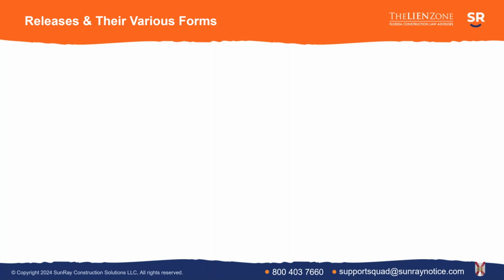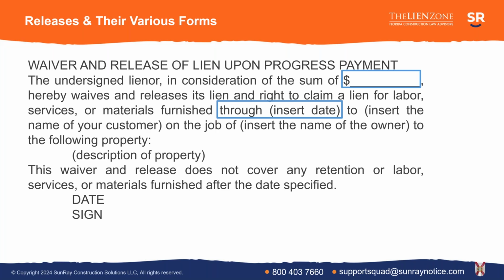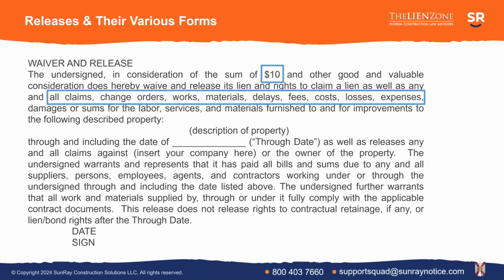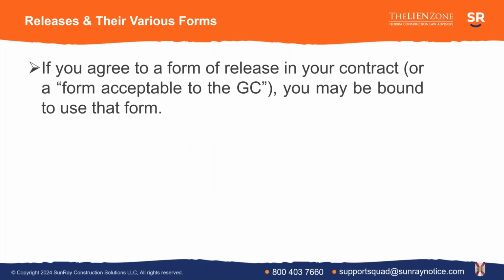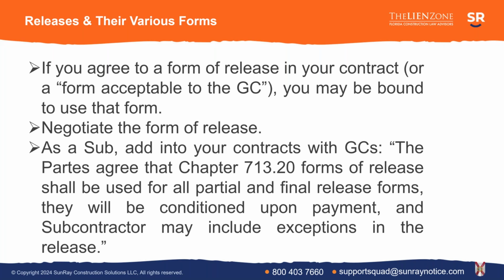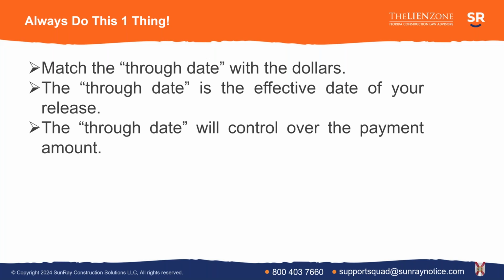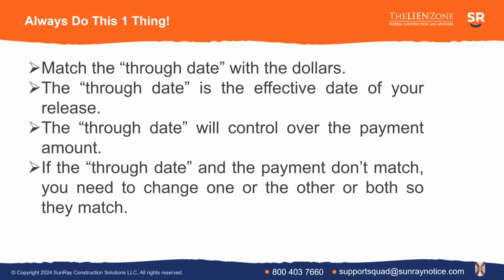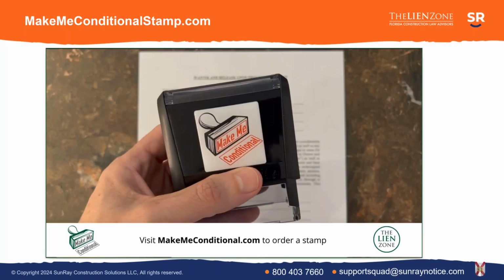Don't Sign That Release Unless it Says This—Florida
This webinar is hosted by SunRay Construction Solutions and Alex Barthet, Principal, The Barthet Firm. In this webinar, contractors, subcontractors, and suppliers in Florida can learn in detail about the lien waiver basics, different types of lien waivers, and some key items to remember before signing a release/waiver.
SunRay Construction Solutions is the #1 online construction document service in the USA. For over a decade, small, medium, and large companies, contractors, and suppliers have been working with us to ease their work process and secure their payments. We have been recognized as the most reliable and affordable in providing NTO, preliminary notice, lien documentation, etc. with a friendly team of industry experts you can rely upon.